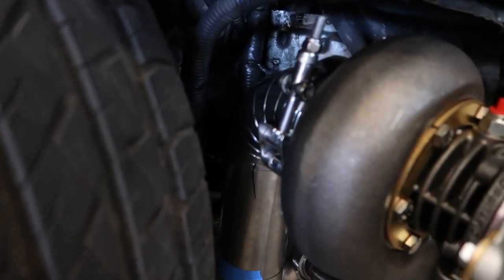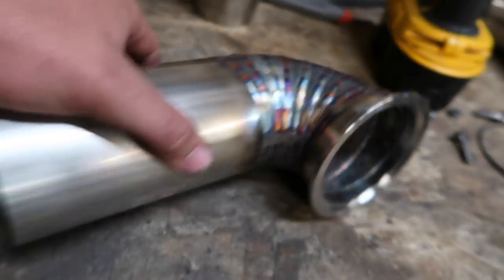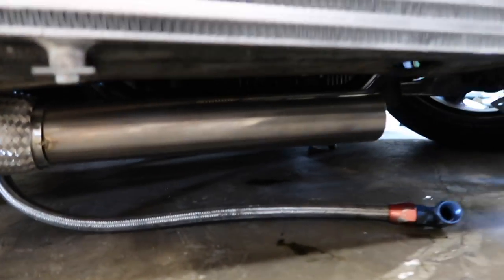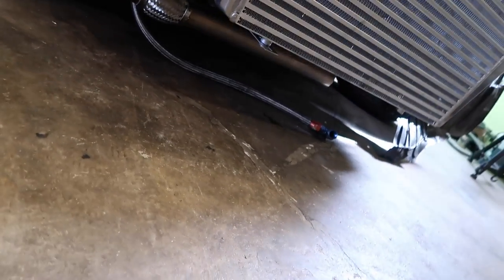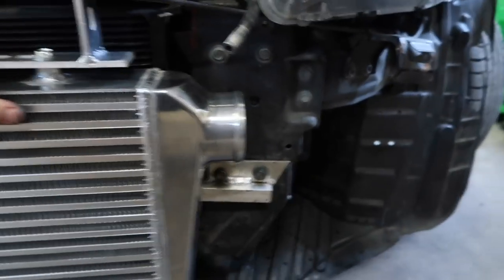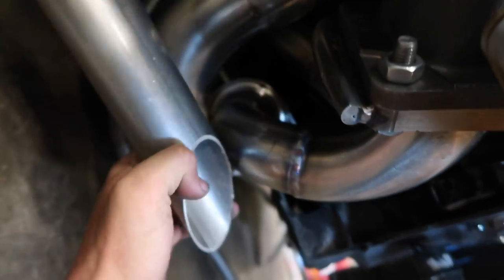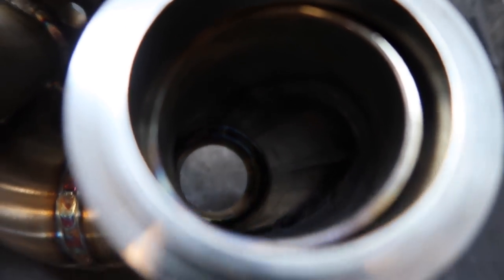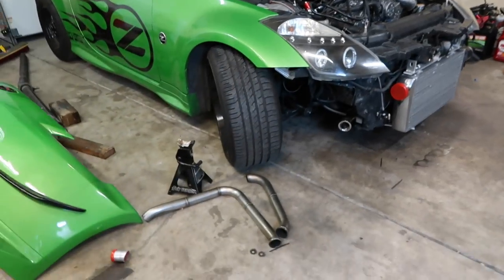350z: Fabrication is Finished!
Got the intercooler piping, and downpipe made on the 350z. This video is quite a bit longer than I normally post. Let me know what you think about more in-depth explanations!